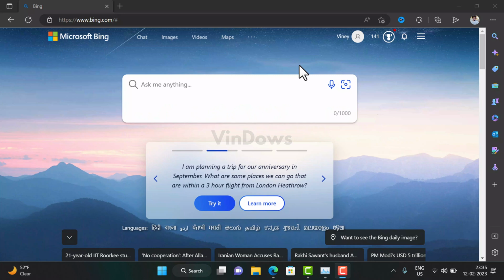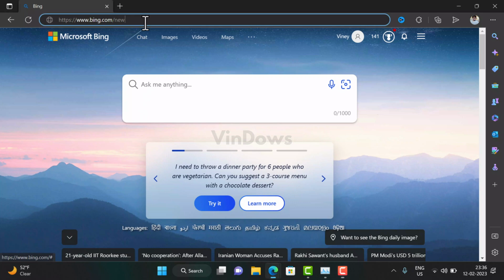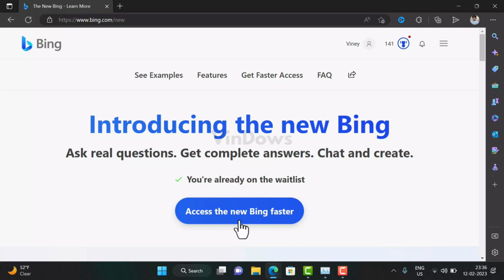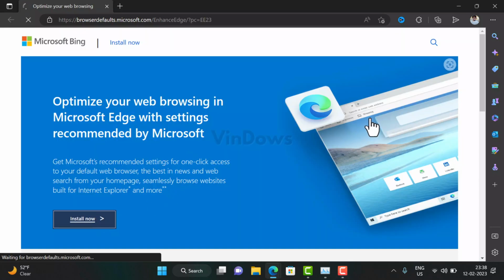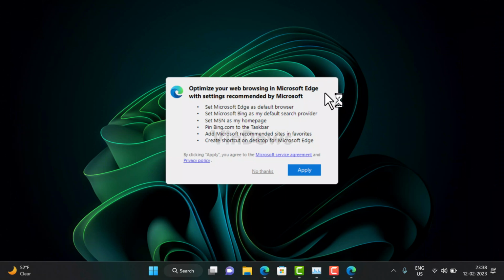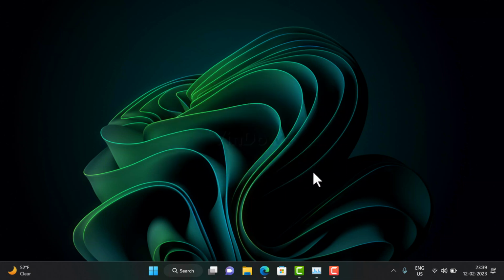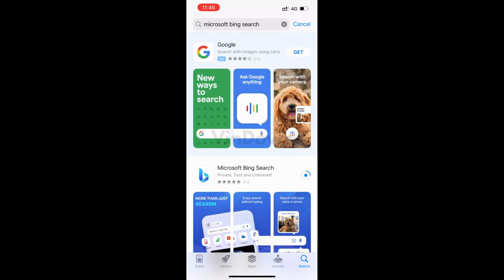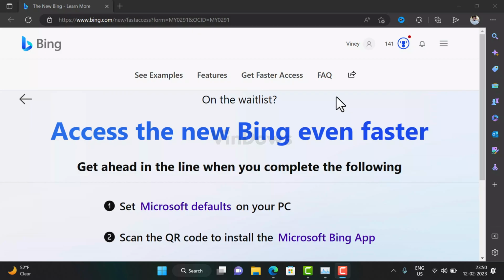How to Get Access to New Bing with ChatGPT AI Quickly (Jump Waitlist)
In today's video, you will learn how to increase your chance to get access to New Bing Powered by ChatGPT Quickly.

Check the blog posts for downloading WebBrowsingOptimizer and Microsoft Bing Seach app